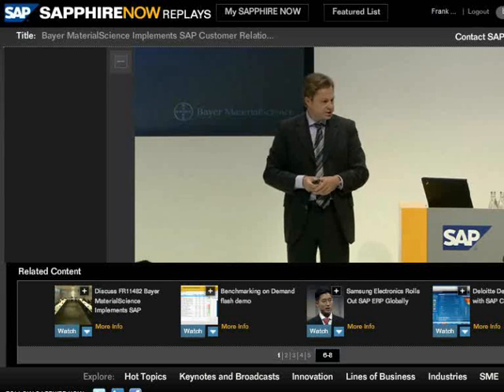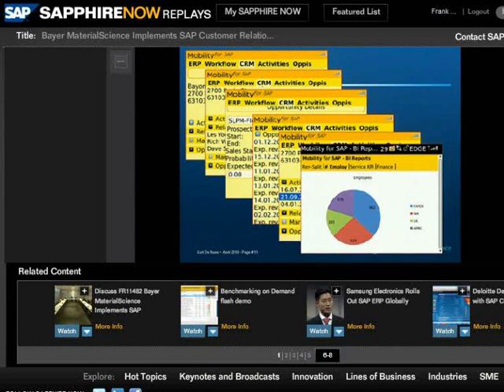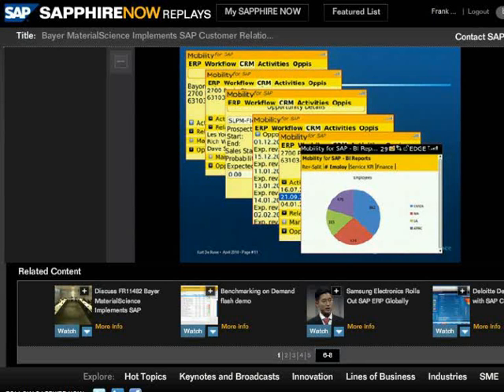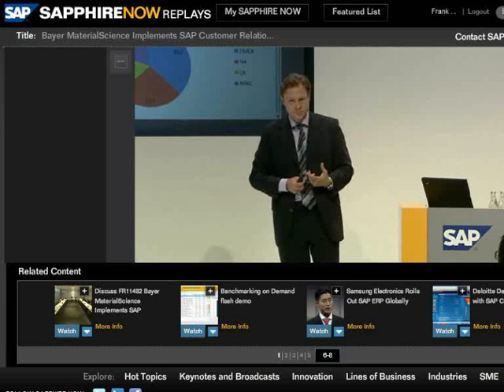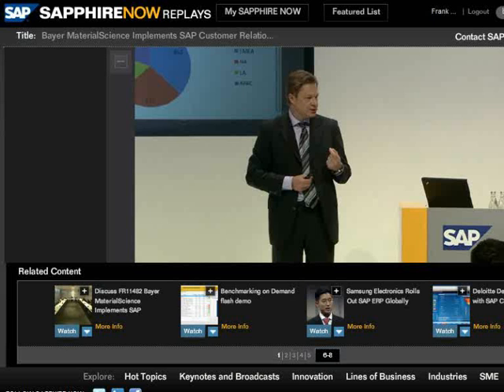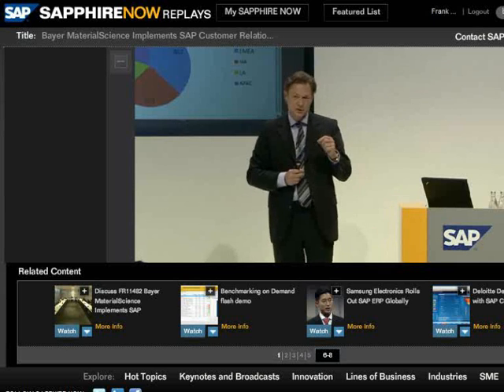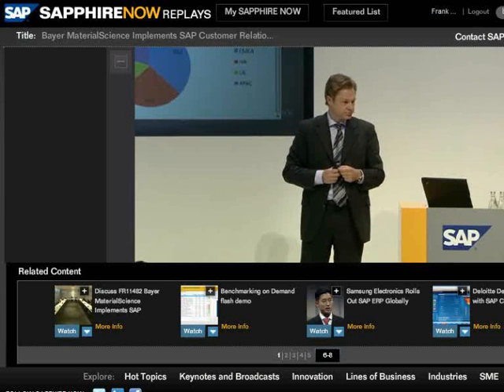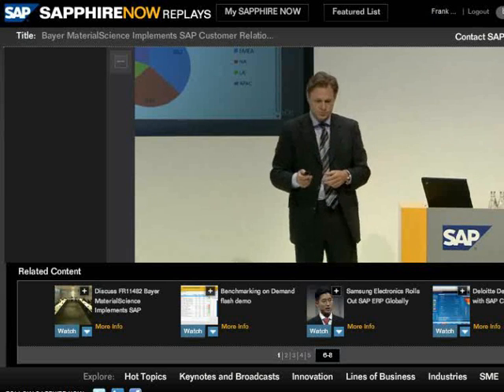Bayer CIO talks about CRM and Mobility for SAP on Sapphire 2010